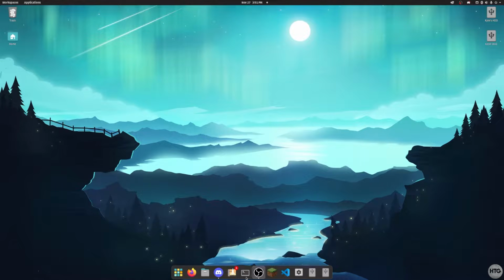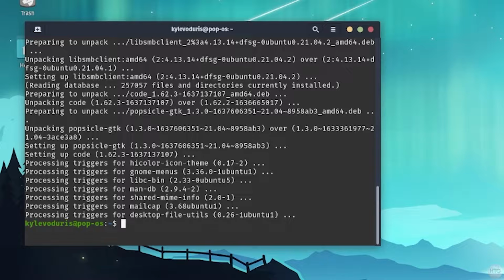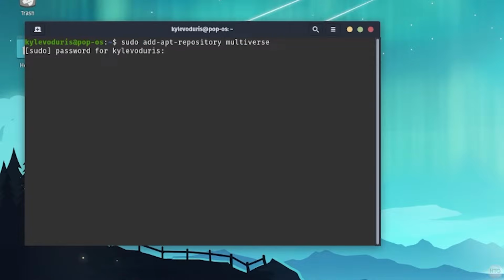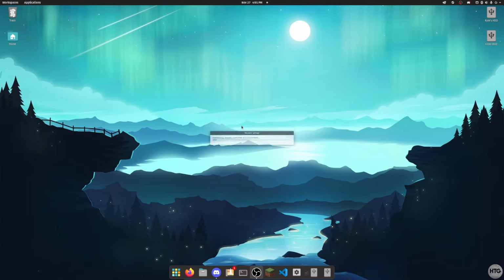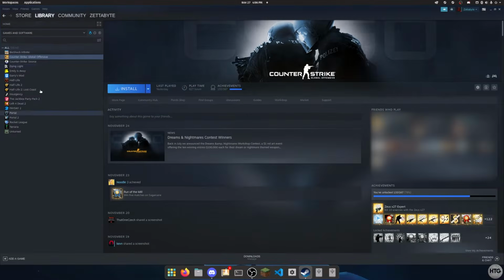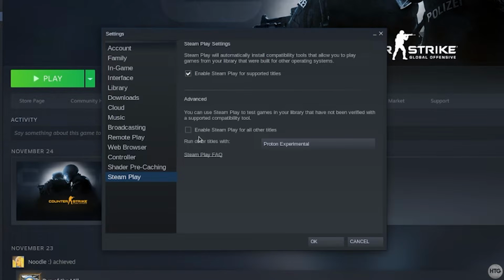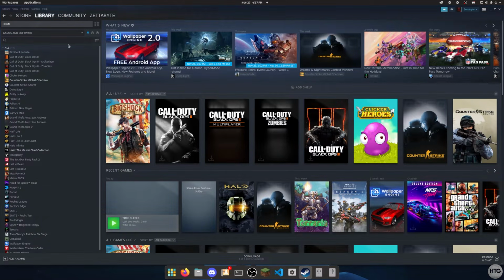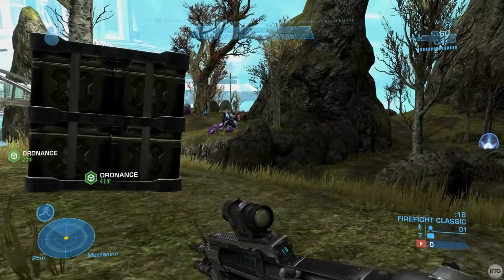How To Install Steam On Linux + Enable Steam Play / Proton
In this video, I will show you how to install Steam on Debian-based distros of Linux as well as how to enable Steam Play & Proton so that you can play some Windows games on Linux. Hopefully, this video will help you get into Linux gaming.